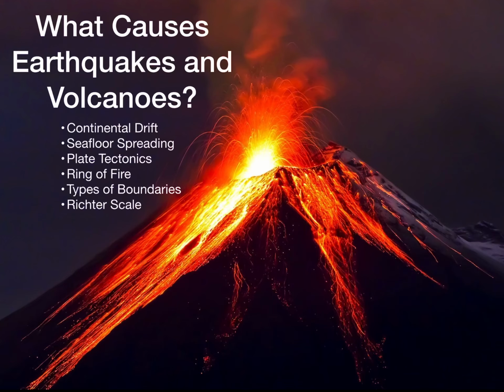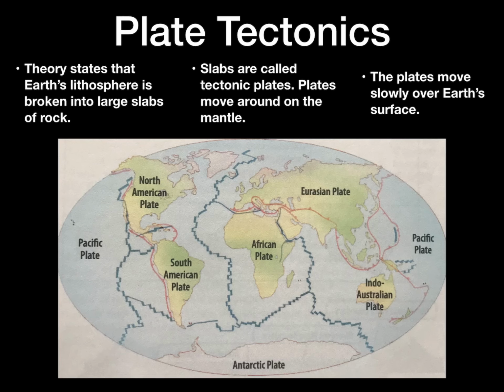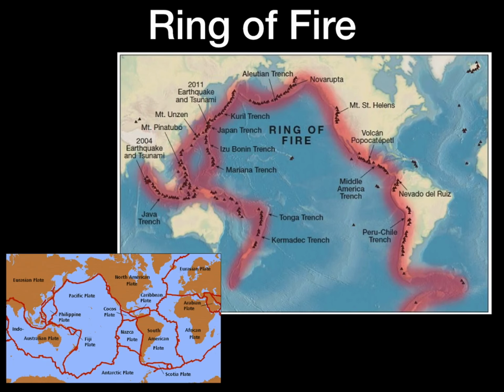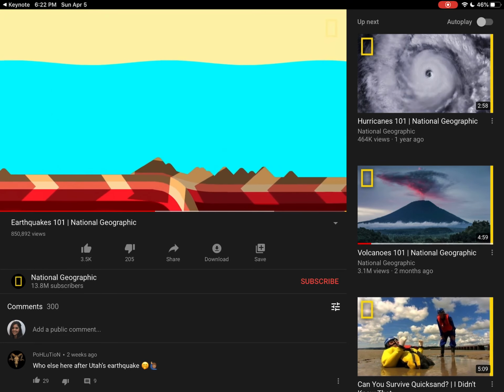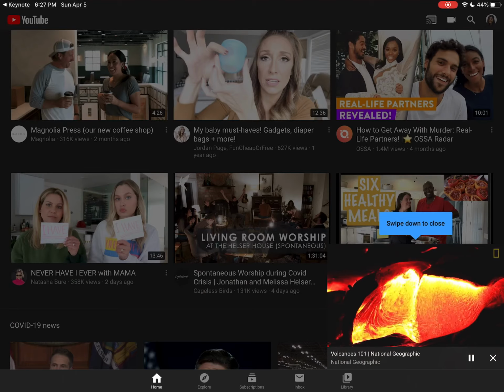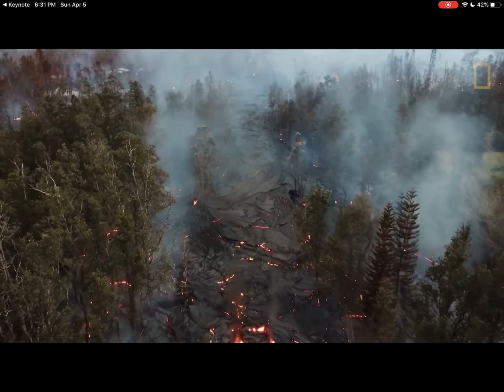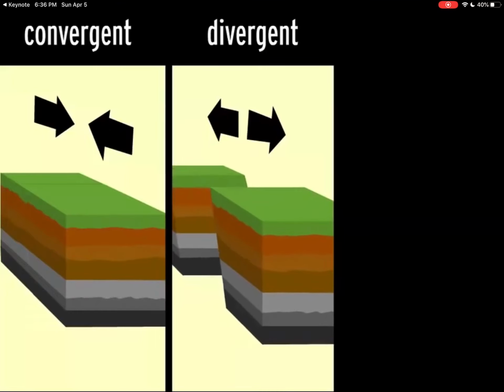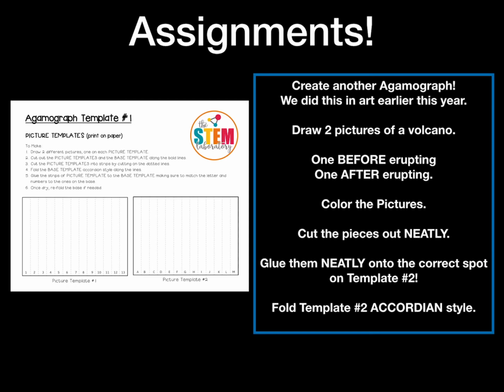Week 2 Science What Causes Volcanoes and Earthquakes?